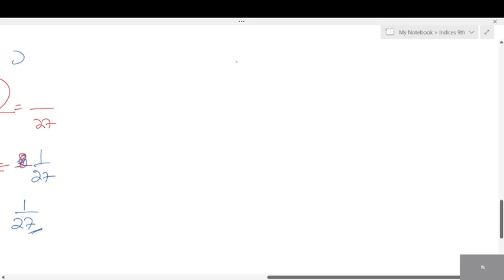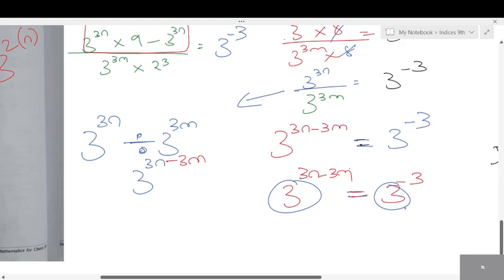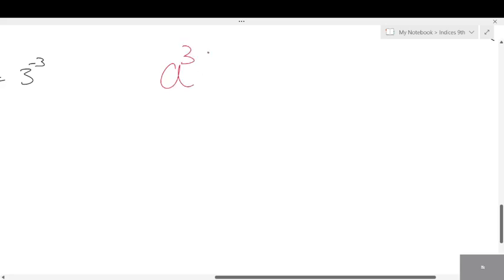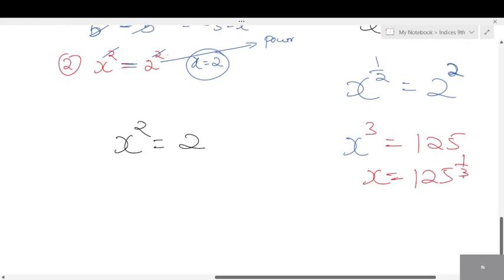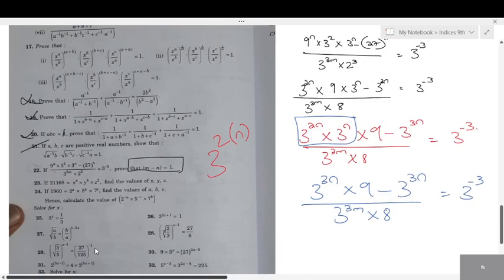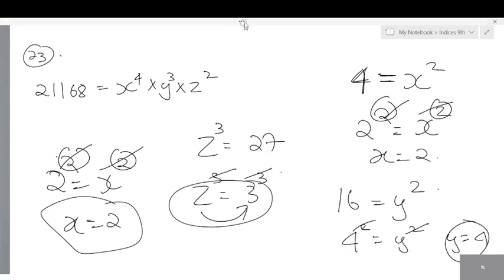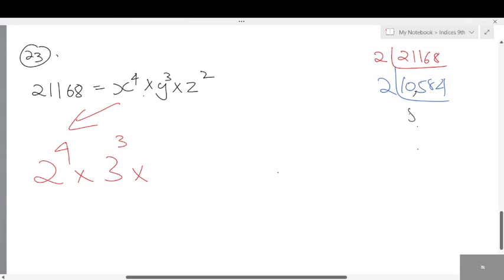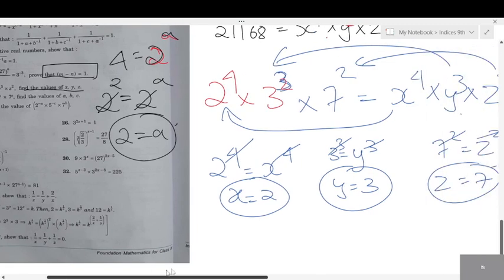Indices , sums 22,23,24